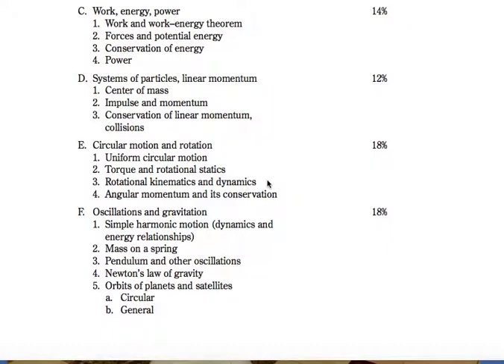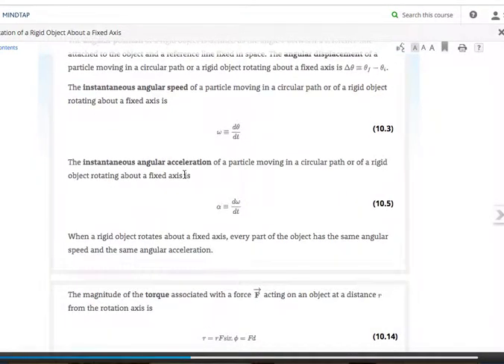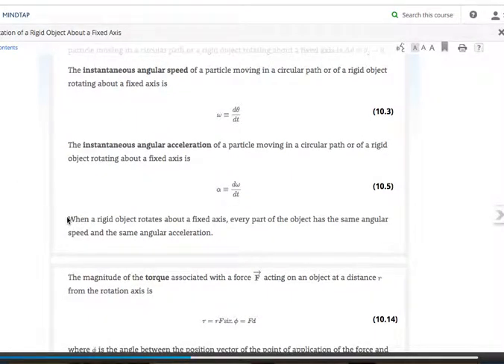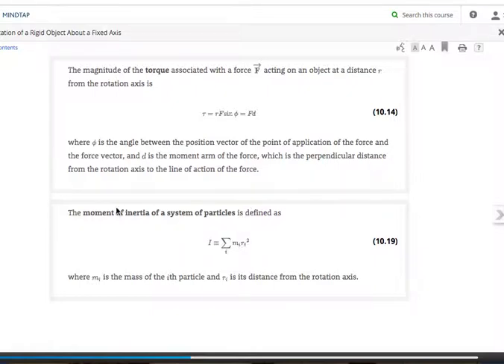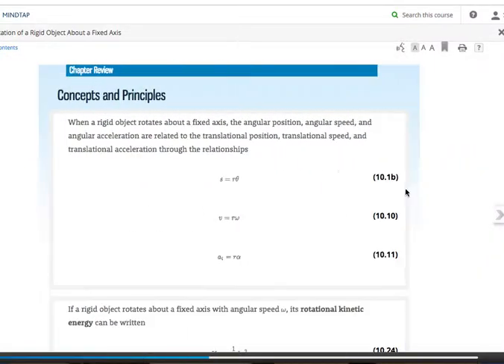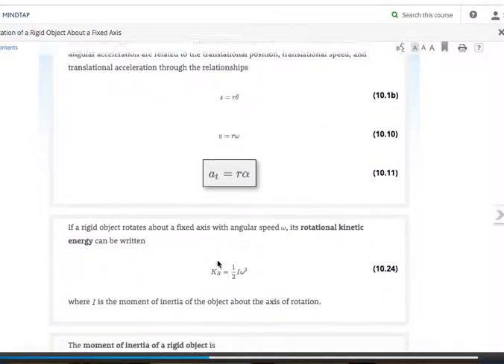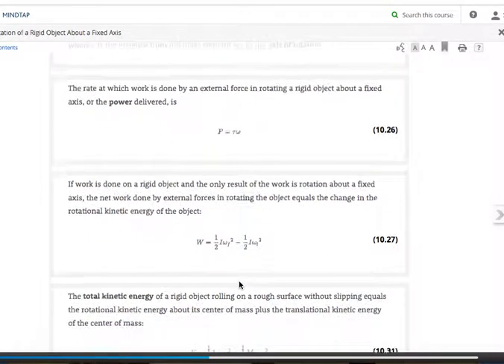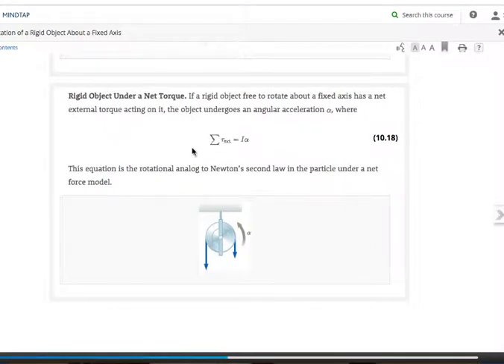6 Rotational Dynamics